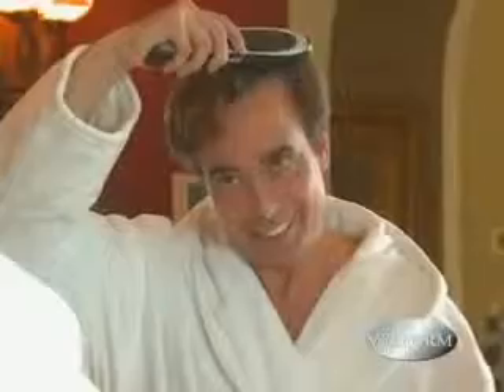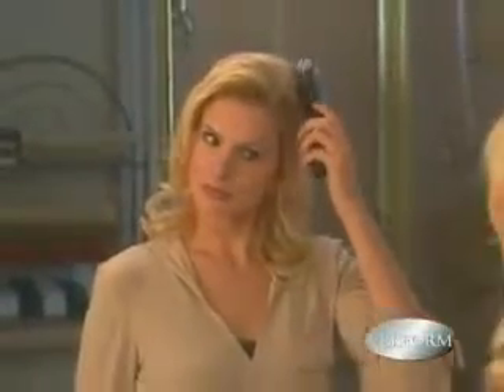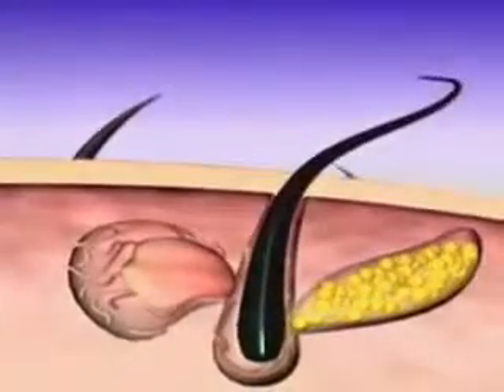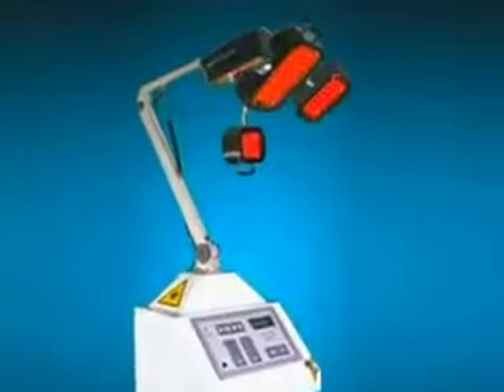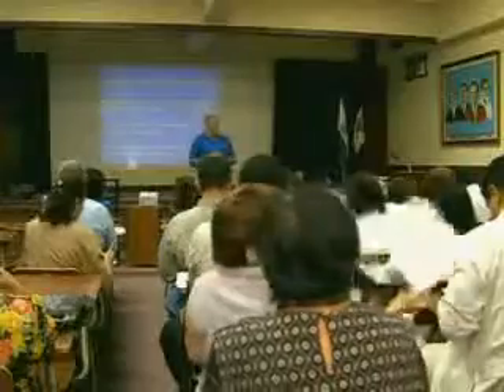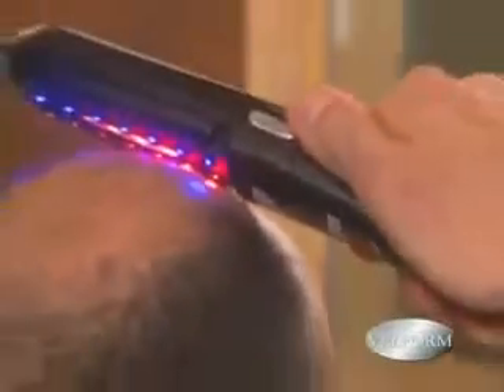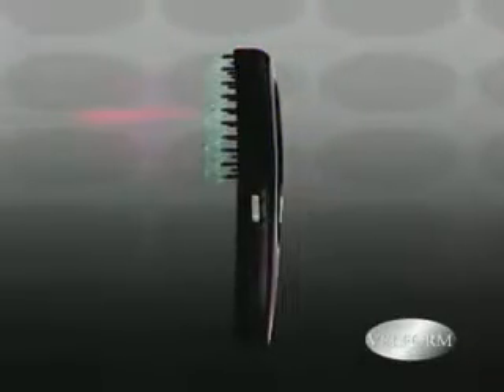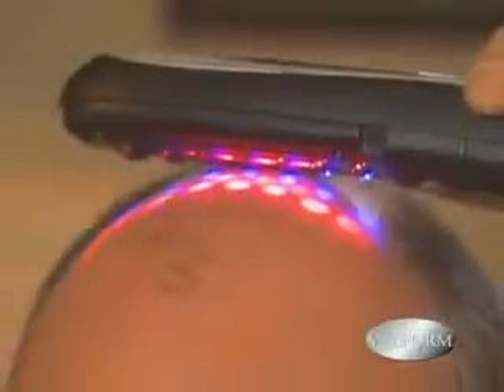ML 95978037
Video Migrado